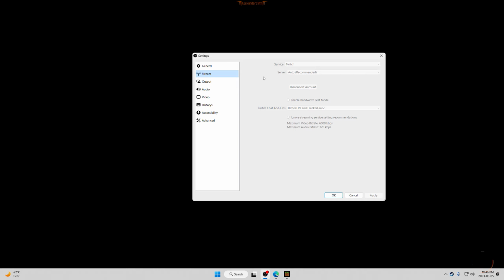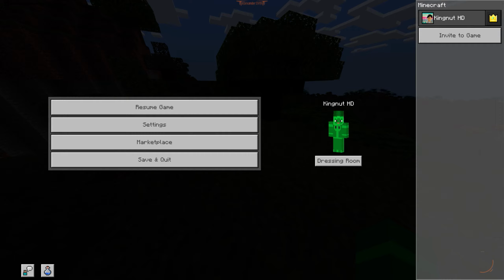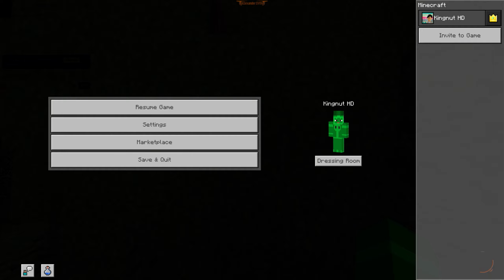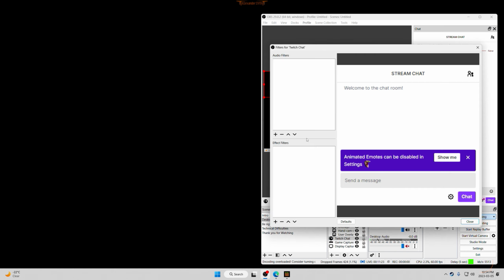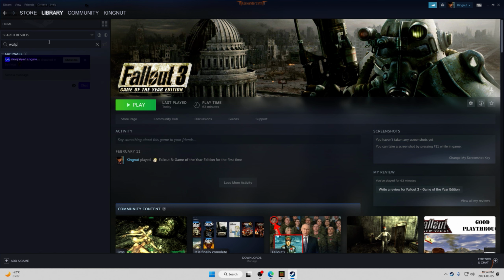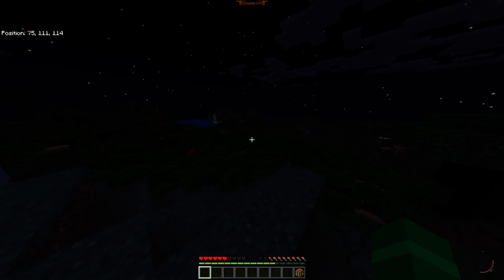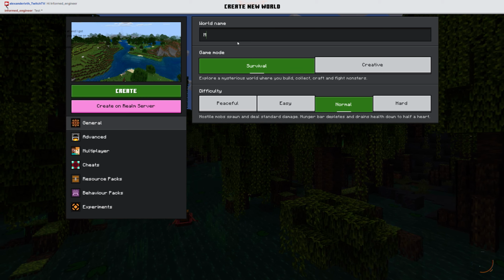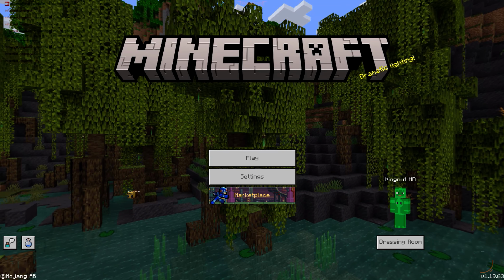Transparent Twitch Chat and Playing Copyrighted Music on Twitch Live but no on the VOD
Transparent Twitch Chat Instructions:
1. Add Browser to Sources on your specific scene where you need the Twitch Chat.
2. Use the link for your Twitch Chat and choose whichever settings for your dimensions.
3. Set the Blending mode to multiply on the Browser source on your scene.
4. Optionally is to use this CSS for making various elements invisible:
body { background-color: rgba(0, 0, 0, 0); margin: 0px auto; overflow: hidden; }
div.stream-chat-header, div.chat-input, div.chat-line__status { display: none !important; }

Playing Copyrighted Music on Twitch Live but not on the VOD:
1. Go to settings and Enable Custom Encoder Settings (Advanced) and Twitch VOD Track (Uses Track 2)
2. Add the new Application Audio Capture (Beta) source on your OBS scene and set it to capture the executable that will play the copyrighted music. (Important) Also disable Desktop Audio capture to avoid the copyrighted audio from ending up in the produced VOD.
3. Add the new Application Capture (Beta) source on your OBS scene to capture each audio source you need for your stream.
4. Right Click on the Audio Mixer Window and choose Advanced Audio Properties.
5. Make sure the audio source that&#39;s playing the copyrighted music does not use Track 2 specified on step 1.
6. Use Track 2 for audio sources that you want to hear on the produced video on demand.

OBS Studio
Developers: Hugh "Jim" Bailey and community volunteers
Initial Release: v0.32a/ 1st of September year of 2012
Written in C, C++
Operating System: Windows 8 and later macOS 10.15 and later, Linux, BSD
Platform: IA-32 and x86-64 and Apple silicon
Available in: 59 Languages
Type: Software vision mixer, streaming media

Software End User License Agreement:
Consent to Publicly Display Data. Participating on downloading or uploading of content, publisher or a developer may also collect, use, store, transmit and publicly display statistical data regarding game play (including score, rank and achievements), or identify content that is created and shared by you with other players (gamers). Data that may personally identify you is collected, used, stored and transmitted in accordance with the publisher or developer&#39;s privacy policy.

System Information:
• Computer Case: Graphite Series™ 780T White Full-Tower PC Case
• BaseBoard: MSI Z97 Gaming 5 (MS-7917)
• Processor: Intel(R) Core(TM) i7-4790K CPU @ 4.00GHz, 4000 Mhz, 4 Core(s), 8 Logical Processor(s)
• Display adapters: NVIDIA GeForce GTX 980 Ti
• Installed Physical Memory (RAM) : Four Kingston HyperX FURY Black @ 8.0 GB, 1600 Mhz, DDR3 CL10 DIMM